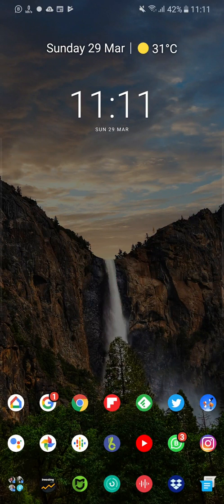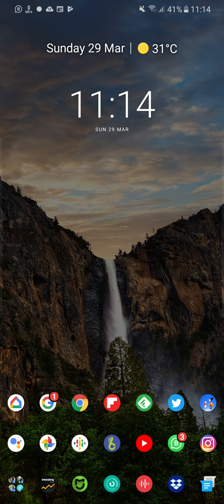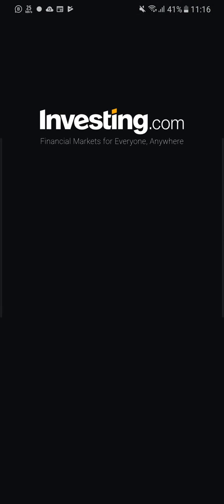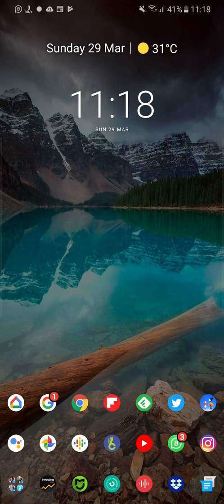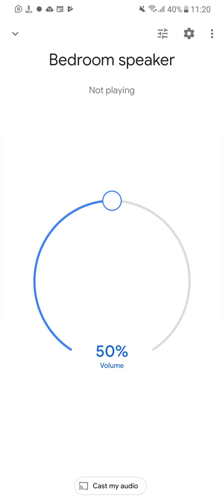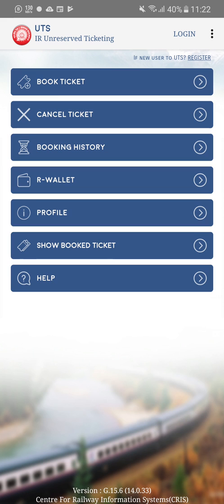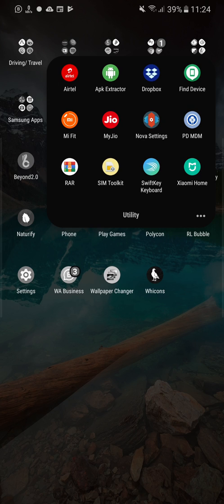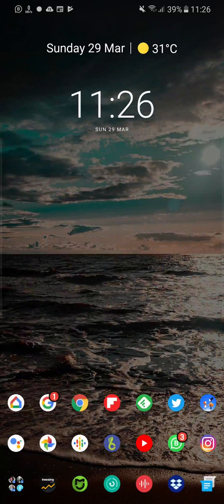What's on my Phone in 2020- Samsung A50. Mid-ranger with a Great Display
My screen recorded video.. Pardon the length of 16 odd minutes.
My Samsung A50. Will do another update after I get android 10 update.
Social:
Twitter and Insta :@Saimanbobbypins
NOT ON FACEBOOK. NEVER WILL BE 😂😊
If you'll need any links to the paid apps. I'll ask the devs.